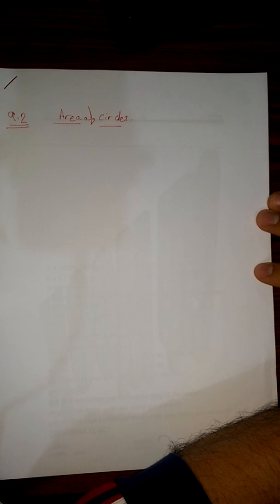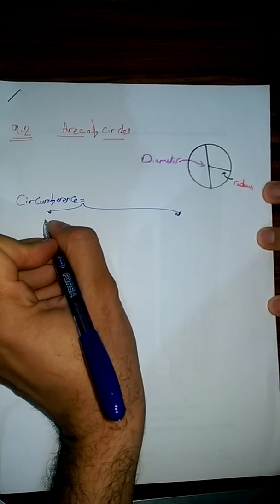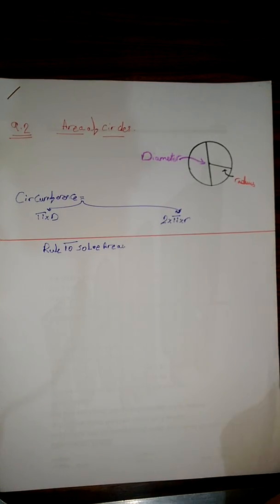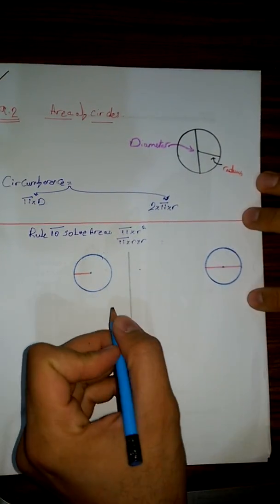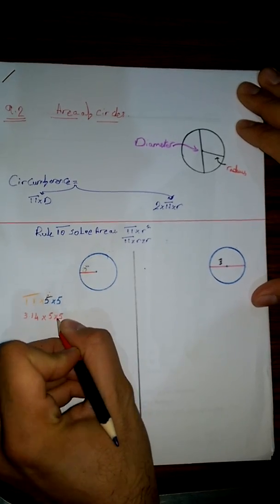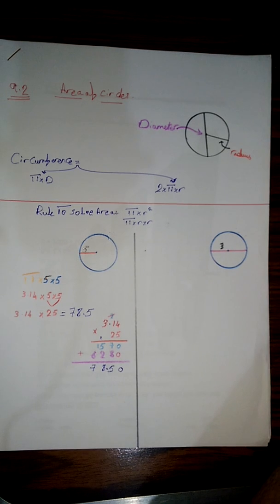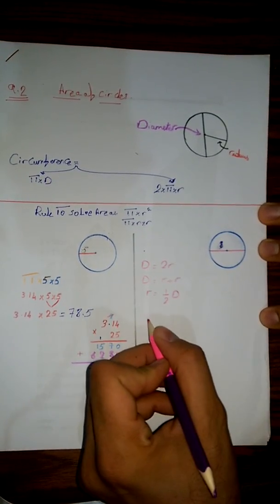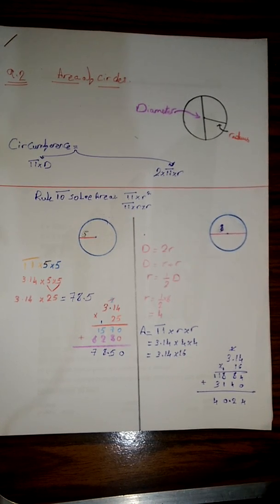Area of circles